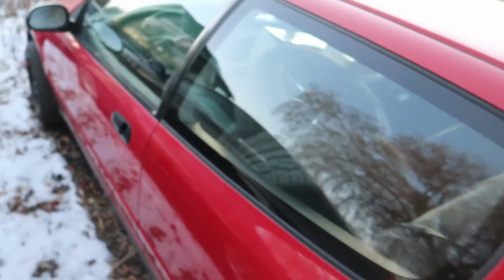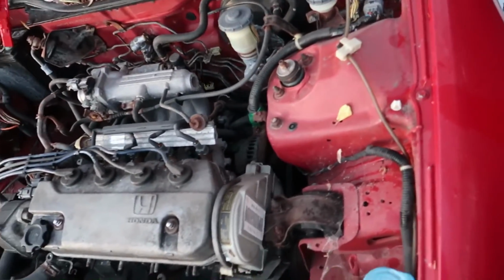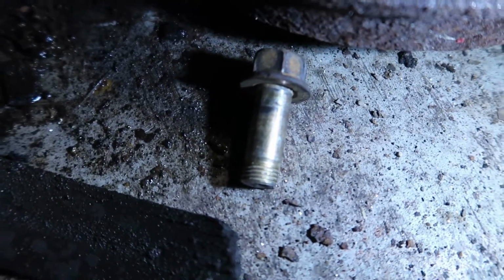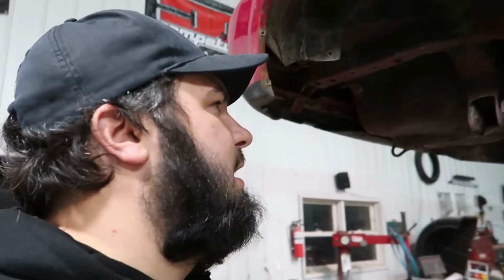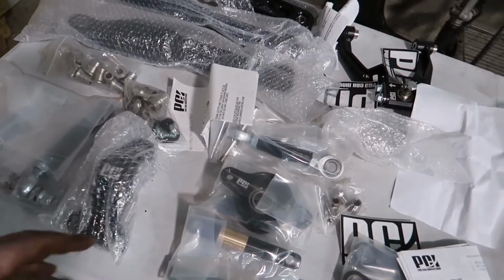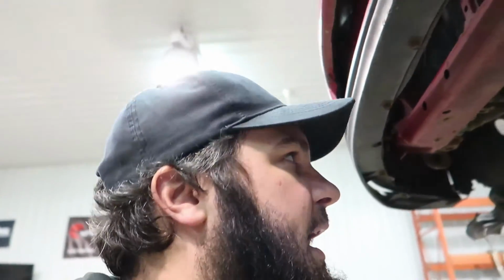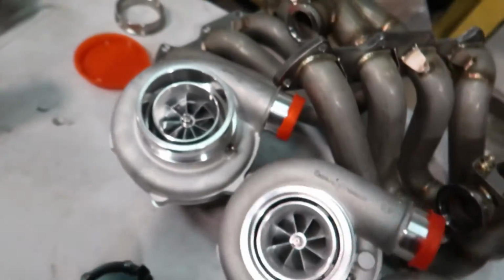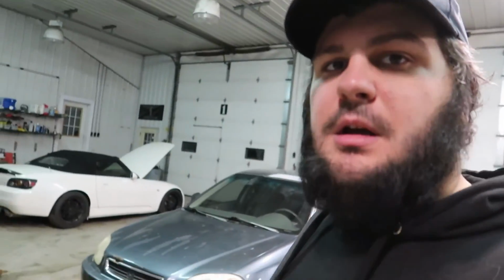Gotta Love Broken Rear Suspension Bolts On An Old Honda Civic The EG Is Getting Ready For The D16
Need A Turbo?
Hit me up for special pricing on any turbo you see :)